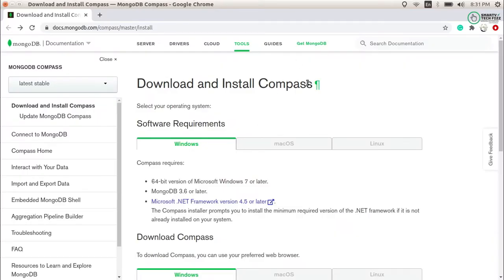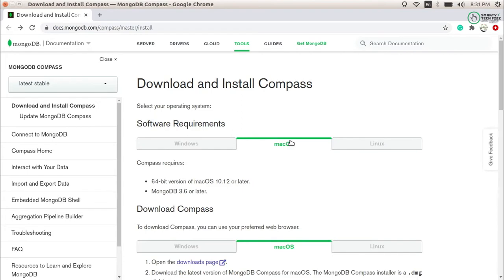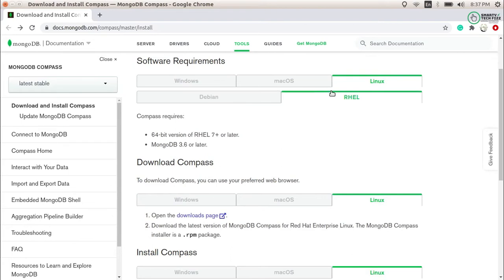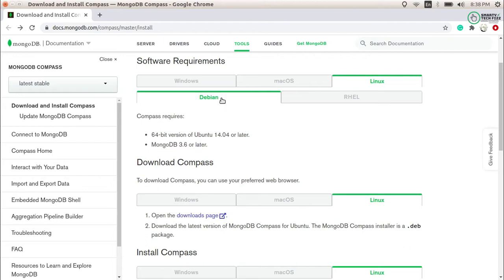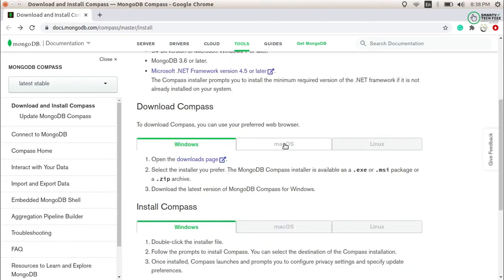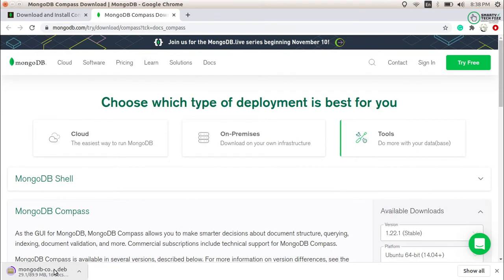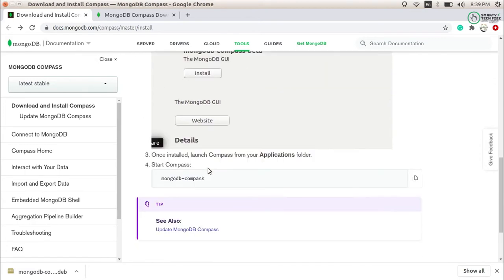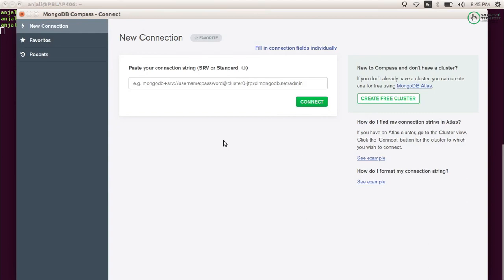How to download and install MongoDB compass in Linux system [ MongoDB Compass ]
Hello everyone,

Today, I will be telling you how to download and install the MongoDB compass in your local Linux system.
MongoDB Compass is the GUI for MongoDB. Compass allows you to analyze and understand the contents of your data without formal knowledge of MongoDB query syntax. In addition to exploring your data in a visual environment, you can also use Compass to optimize query performance, manage indexes, and implement document validation.